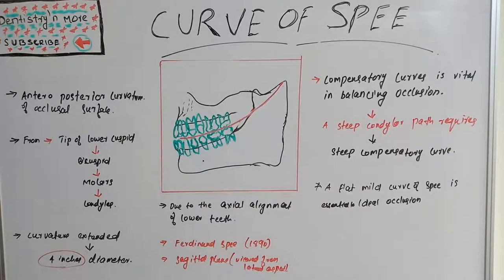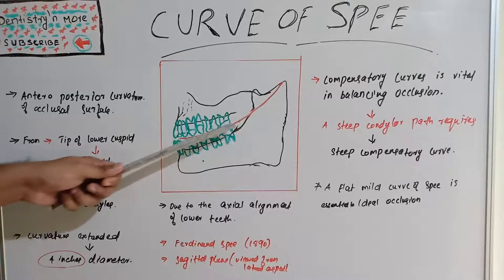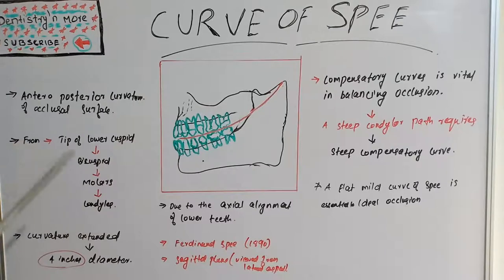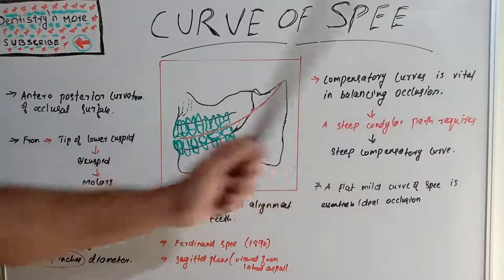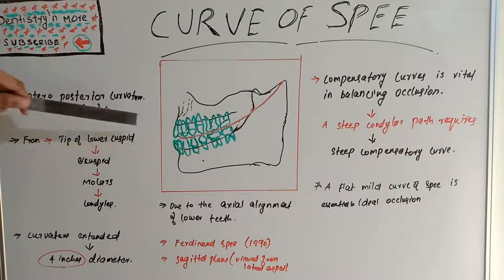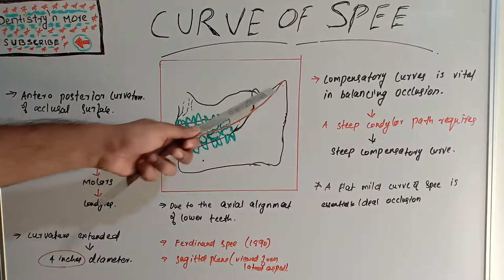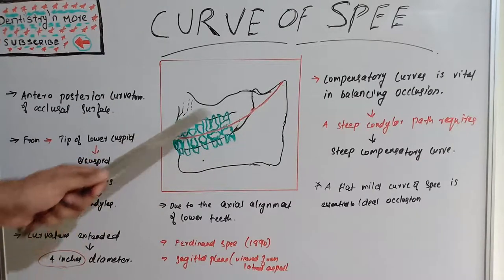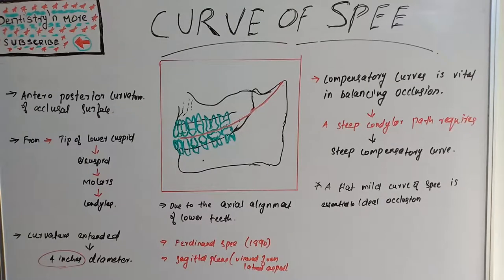CURVE OF SPEE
➡️the Curve of Spee (called also von Spee's curve or Spee's curvature) is defined as the curvatur  of the mandibular occlusal plane beginning at the premolar and following the buccal cusps of the posterior teeth  continuing to the terminal molar

2)Oral medicine & Radilology

3)Oral pathology

4)Pedodontics

5)Orthodontics

6)Public health dentistry